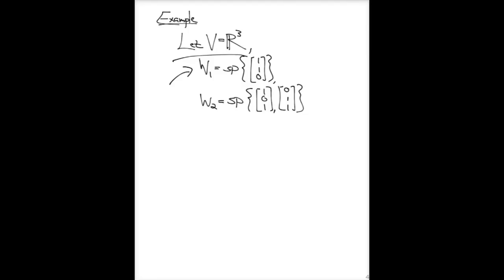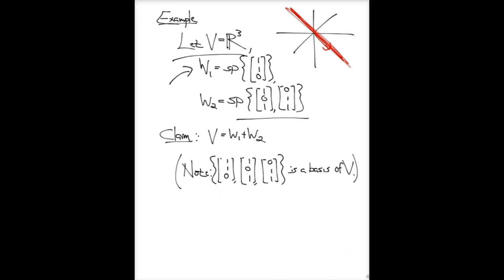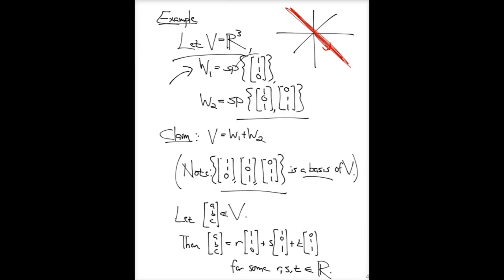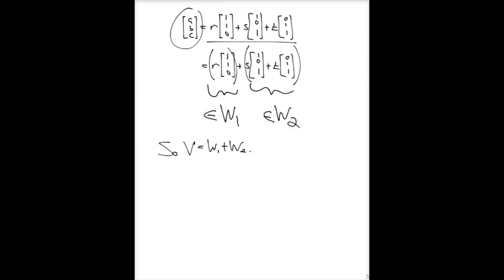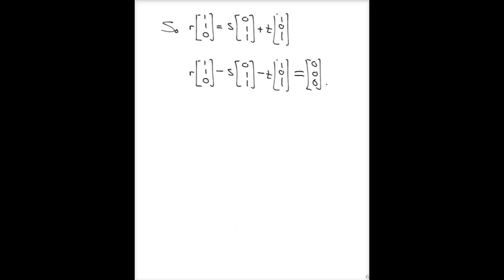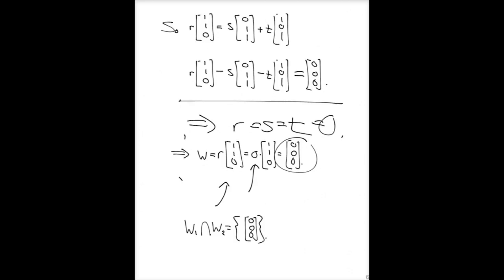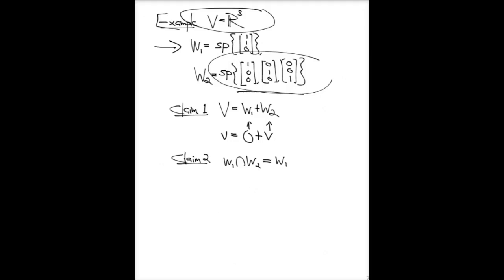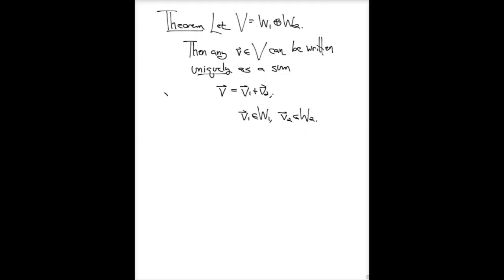direct sums part 2